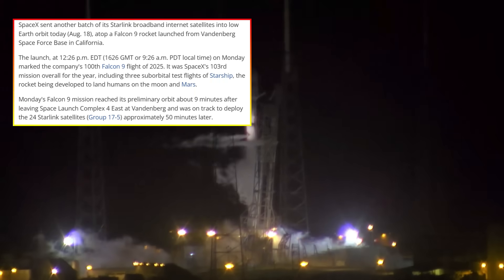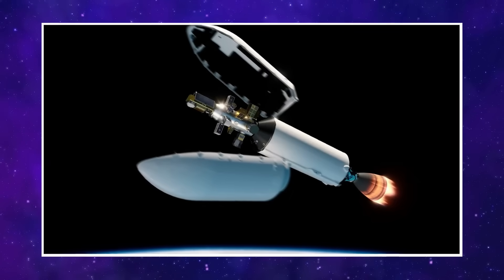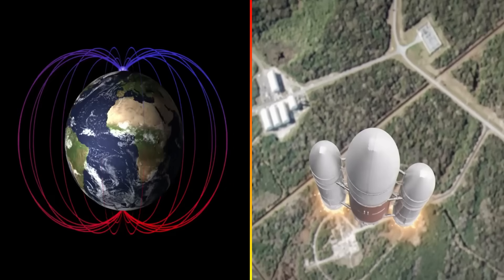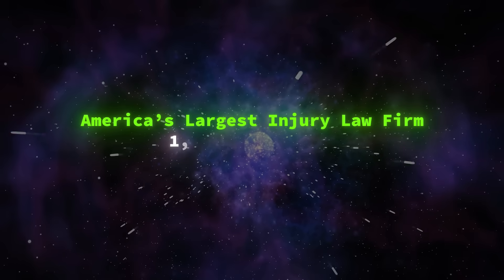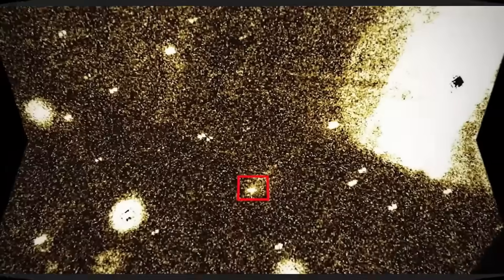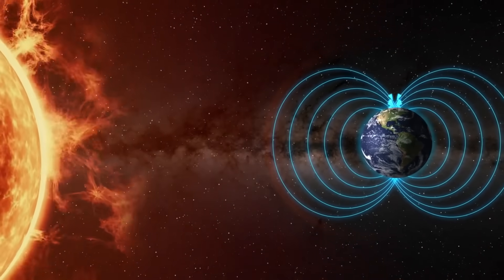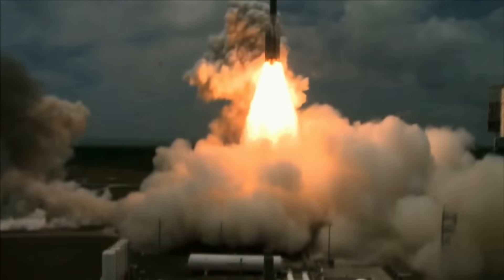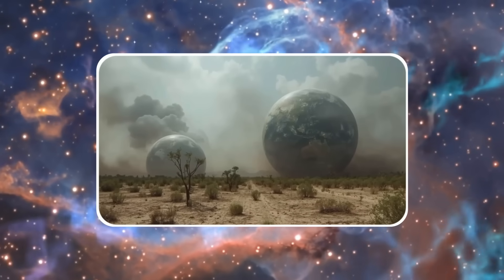Falcon 9 Just Tried to Intercept 3I/ATLAS — Then This Happened..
Got injured in an accident? You could be one click away from a claim worth millions. You can start your claim now with Morgan & Morgan without leaving your couch. Remember, it's free unless you win.

A Falcon 9 launch window lined up with the path of 3I/ATLAS—the third known interstellar visitor. In this investigation, we explore why that timing matters, how an intercept rehearsal could work, and what scientists hope to learn from material that formed around another star. We examine the case for high-speed micro-probes, the Juno-style Oberth maneuver idea, and why planetary defense planners care about fast interstellar targets. We also connect the sky path to ancient alignments as cultural context—without making claims we can’t prove.

You’ll get the exciting possibilities first, then the hard numbers: discovery, speed, size, perihelion, and why conventional rockets struggle to “catch” an object moving this fast. Clear distinctions between data, inference, and speculation keep this YouTube-safe and grounded.

The next visitor may arrive sooner than we think—and next time, we’ll have a playbook.